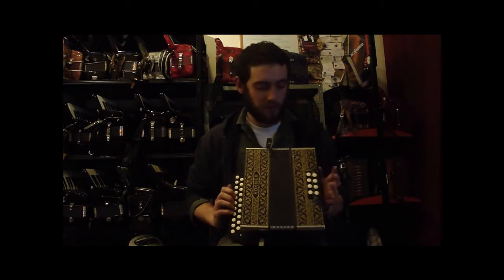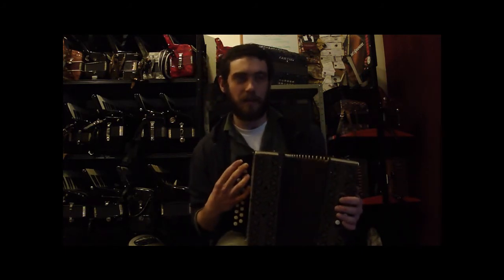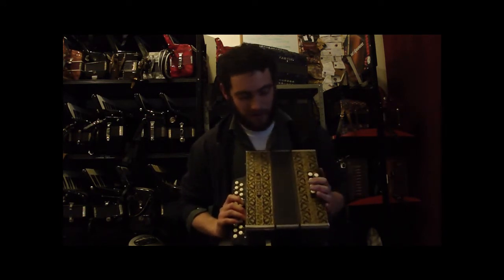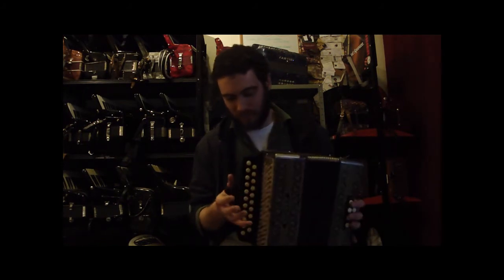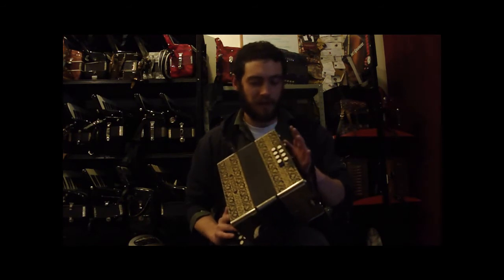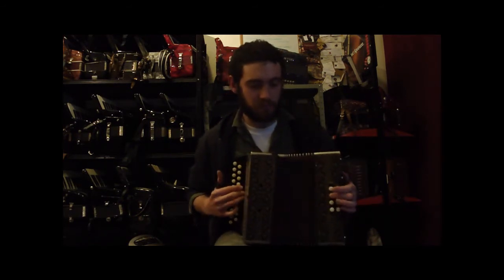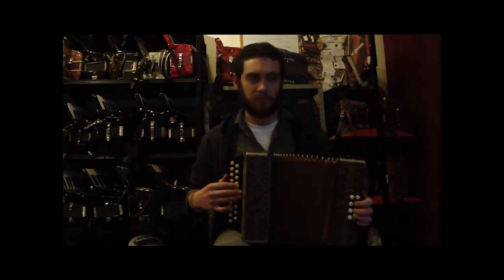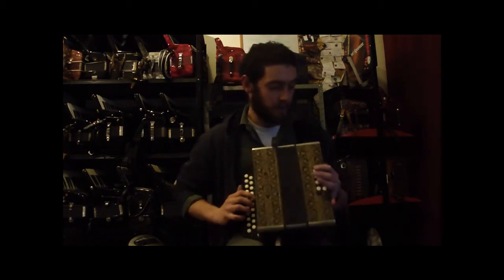660 - Hohner Pokerwork GC MM 8 $695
DETAILS:
Hohner Pokerwork
Diatonic Accordion G/C 8.5" 21/8 6lbs
Reeds 2/4 MM, Registers 0/0
Pristine vintage condition